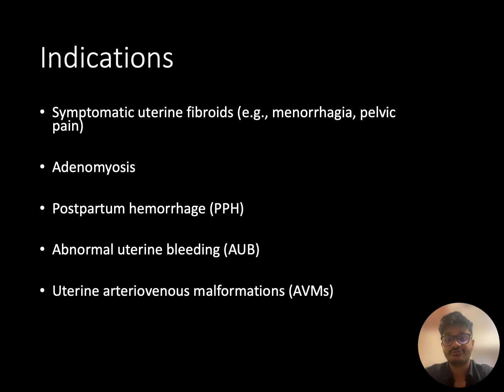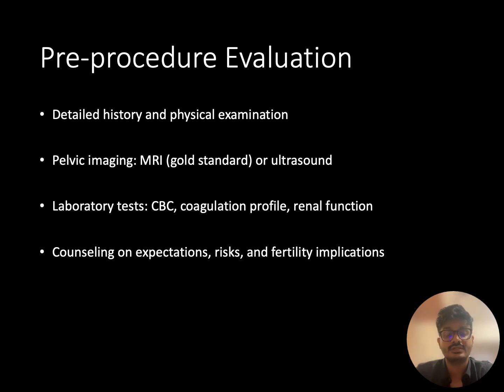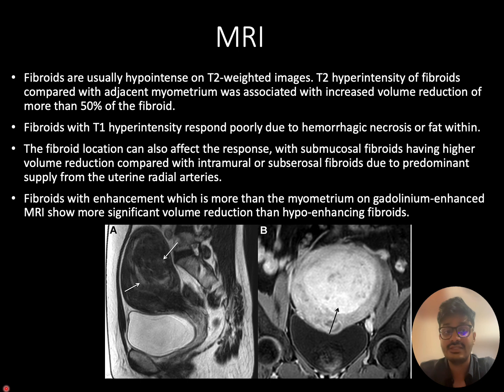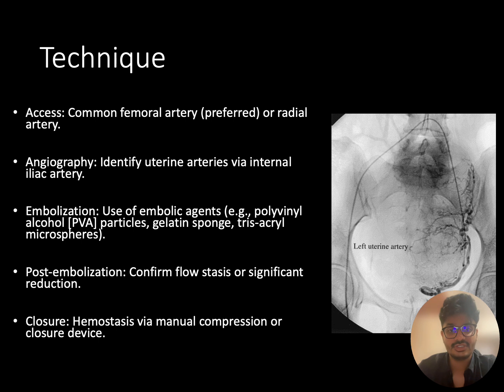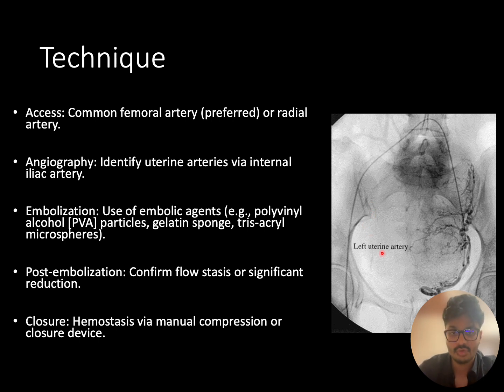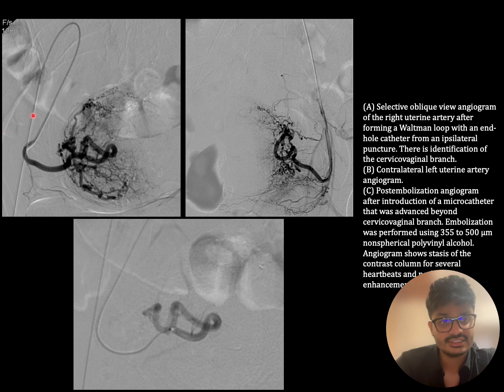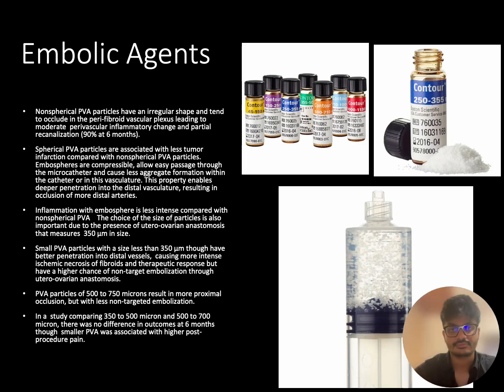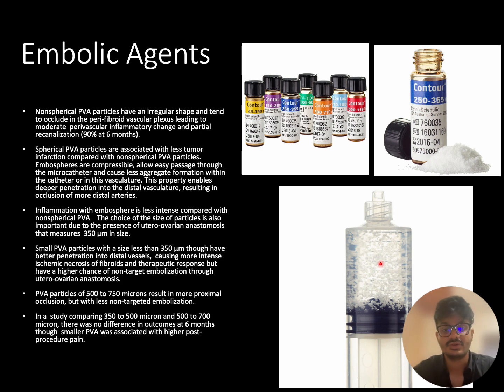No Surgery, No Scars: How Uterine Artery Embolisation Treats Fibroids!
In this video, Dr. Abin, an interventional radiology resident, breaks down everything you need to know about Uterine Artery Embolization (UAE) — a minimally invasive, uterus-sparing procedure for treating symptomatic uterine fibroids and other uterine conditions.

We’ll cover what UAE is, how it works, who it’s for, and why it’s an amazing alternative to traditional surgery. Whether you’re a radiology resident curious about IR procedures or someone looking for fibroid treatment options, this video’s for you!

Learn about the step-by-step technique, recovery, outcomes, and the real risks involved — all in a fun, simple, and easy-to-understand way.

📌 Topics Covered:
 • What is Uterine Artery Embolization?
 • Who’s a good candidate for UAE
 • How the procedure works (step-by-step)
 • Post-procedure recovery and care
 • Success rates and possible risks